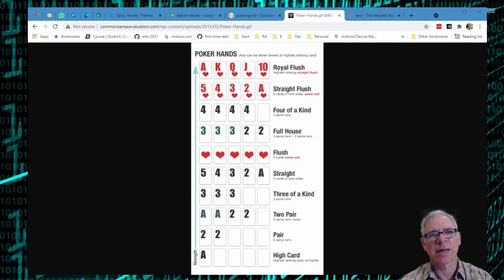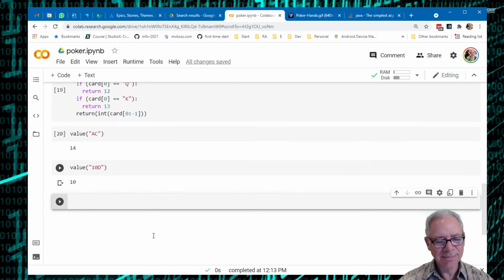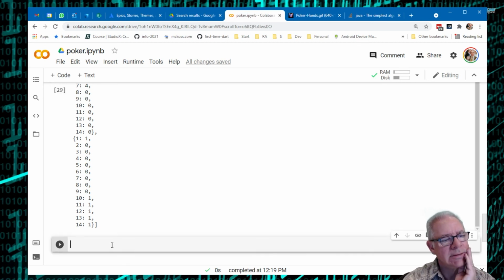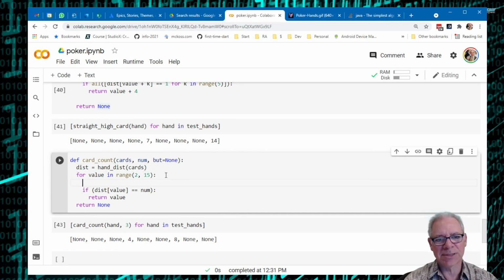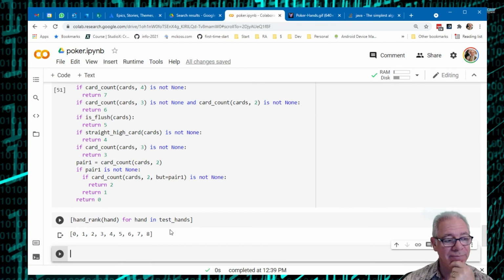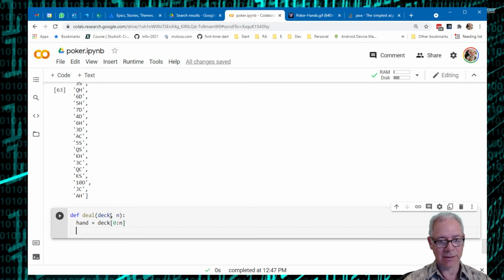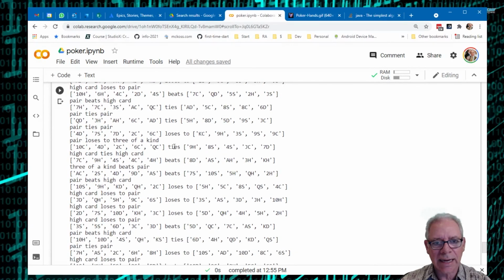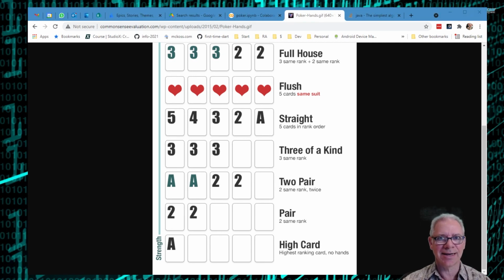Code with Me | Comparing Two Poker Hands (Python)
Walk through of a complete example of coding a function from scratch to compare the strength of two poker hands.

The first 30 minutes drives to a working solution, and then another 15 minutes of doing more testing and playing with the result.